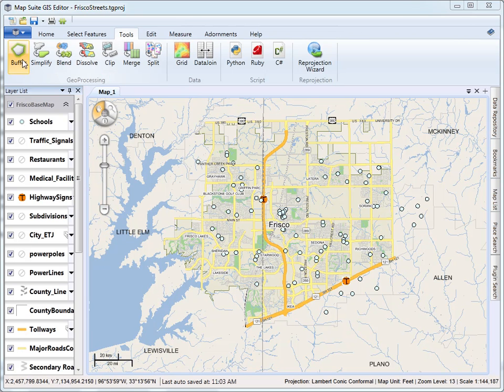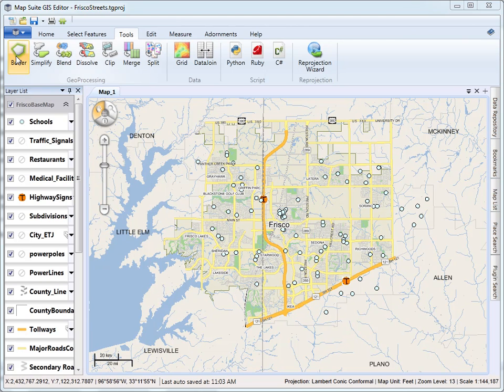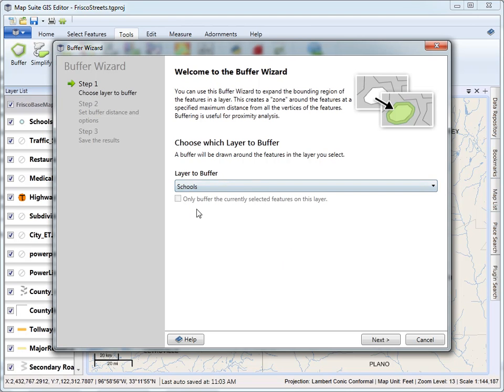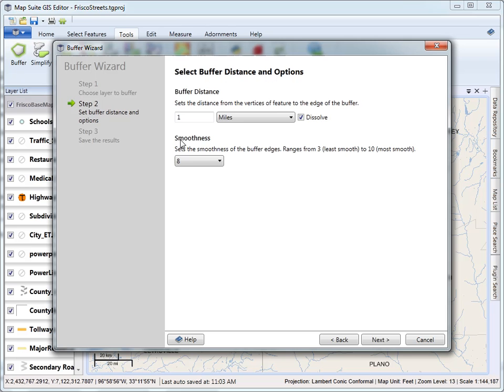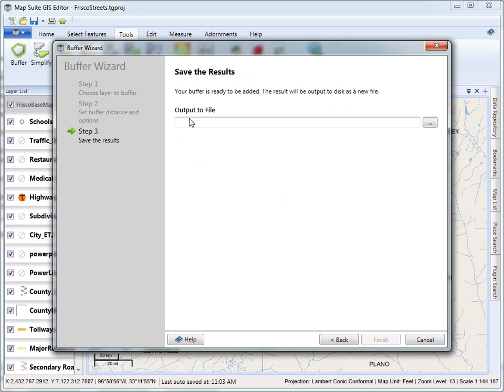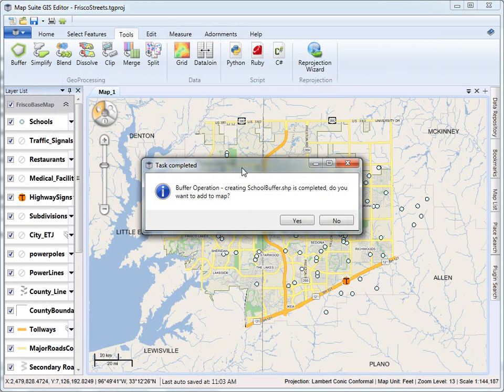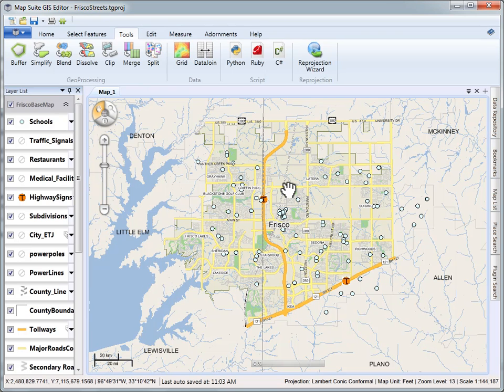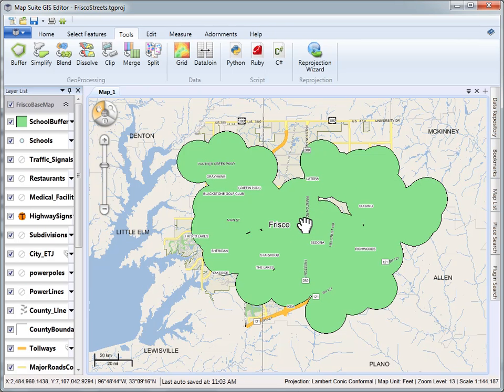Map Suite GIS Editor: Buffer Wizard